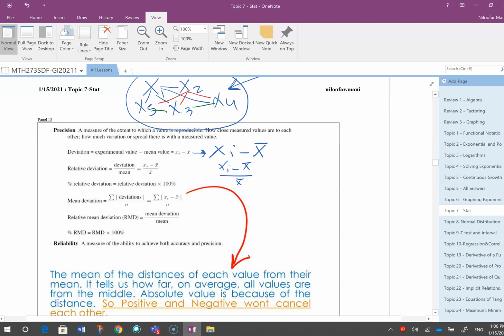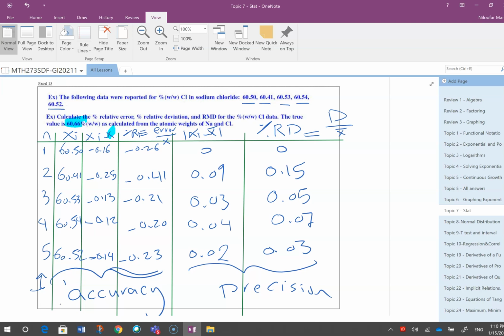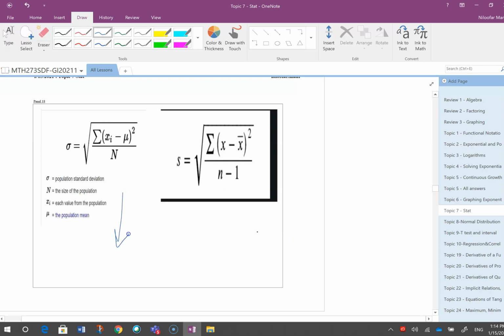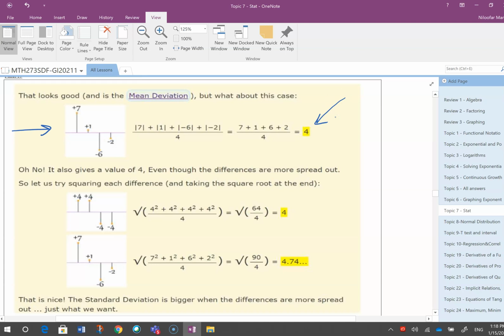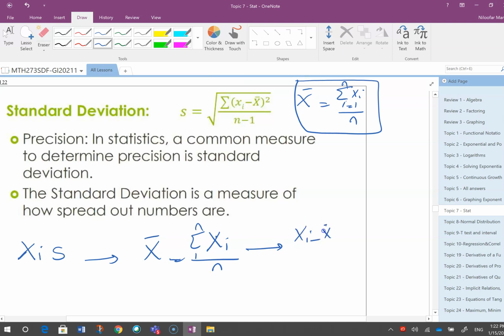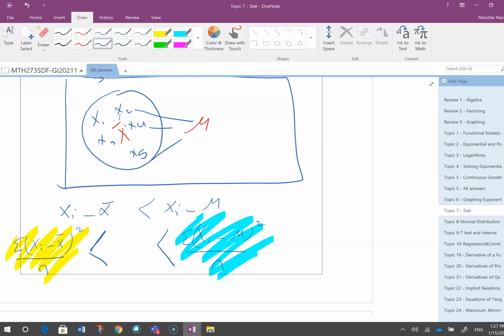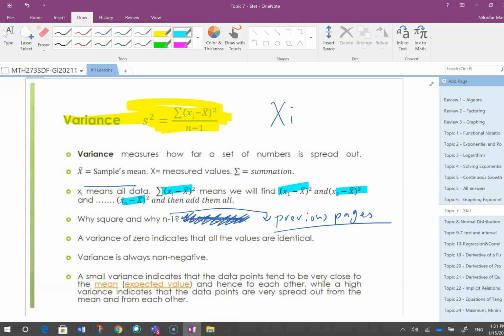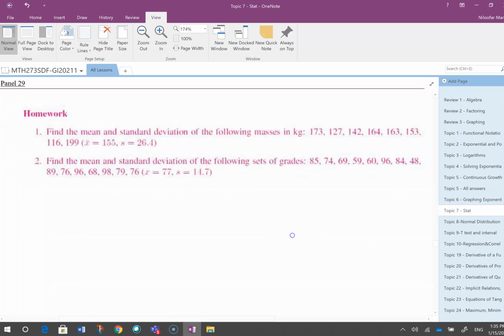MTH273 - Topic#7 - 2